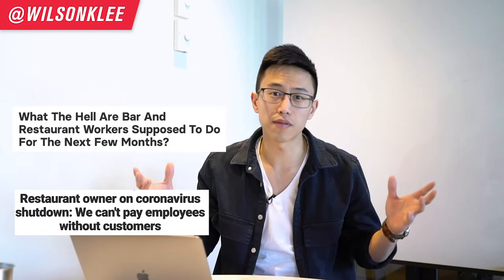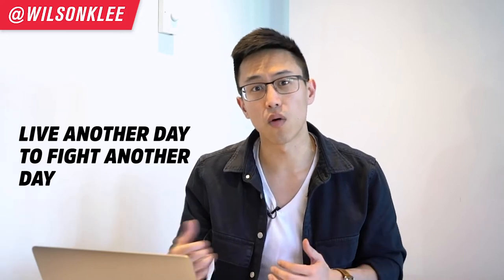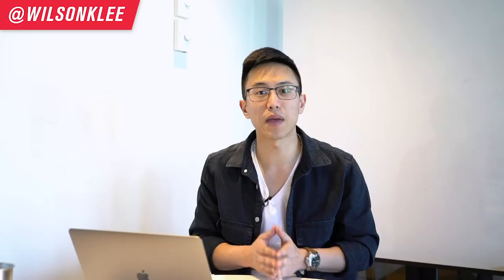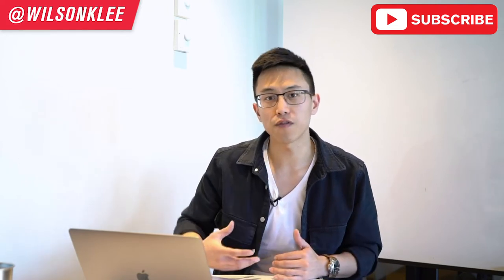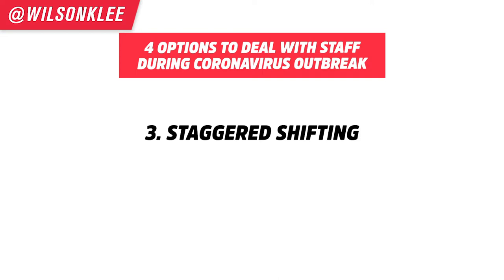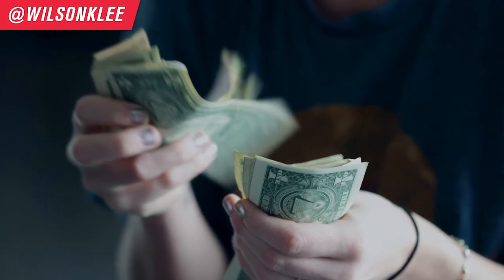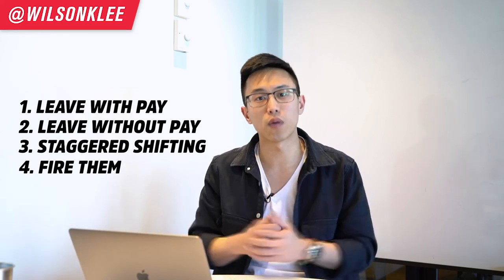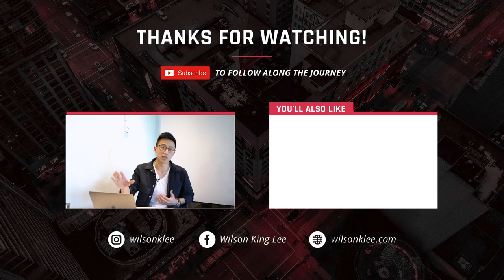Restaurant Staffing During Coronavirus & Recession? | Restaurant Management & Small Business Tips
With closures and state of emergencies happening, there's many restaurants and small businesses unsure how to deal with their staff during the Coronavirus outbreak and recession. I share 4 options that you could take...

One of the biggest concerns and messages I get from restaurant owners is staffing. Getting good employees to work your kitchen and front of house was already difficult enough. This covid-19 outbreak is tearing up our industry with closures (good thing to promote social distancing). But what should you do with your staff if you're only able to operate as take out and delivery? Clearly your revenue will be slashed 40 - 70%...

Before we can figure out what to do...the first thing I recommend you do is to assess your business' health. How much cashflow do you have? How much do you need to account for rent, utilities and fixed costs? How much is then left? This will give you a better idea what you CAN do with your staff.

Not knowing your business' health and making decisions right away can hurt you immensely.

Now that you know your run way, you can decide to do one of 4 things for your staff (or a combo). Each of them have their prros and cons. Each of them does require you to have that difficult talk with your employees. The thing is, most of them will understand. It is a very trying time with the coronavirus outbreak. Many businesses are taking a major hit. You need to make the tough decision that is best for your business.

And some of these options are NOT available if your business' health is not good. Which is why you're seeing massive layoffs and in some cases - athletes pouring their money to help. At the end of the day, the hard decision you make in firing staff may be beneficial in the long run. This is the case when government assistance can be claimed or freeing up the business of further debt so you can rehire them later.

If you're a restaurant owner, restaurateur, restaurant manager or small business owner, this video is important for you to learn how to deal with your staff during the coronavirus outbreak and recession happening right now.

📚 RESOURCE

🛠 Community & Tools
[EQUIPMENT] Tools & software I recommend using -

NOTE: I am not a medical professional or economist. Please refer to the CDC and WHO for more accurate information.

This video is filmed March 17 2020.